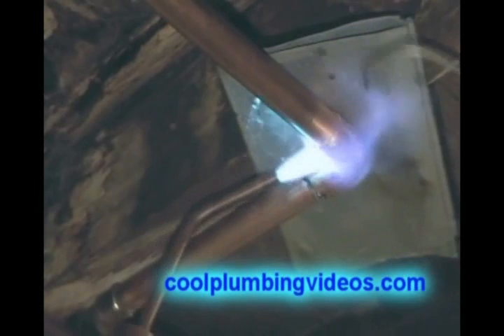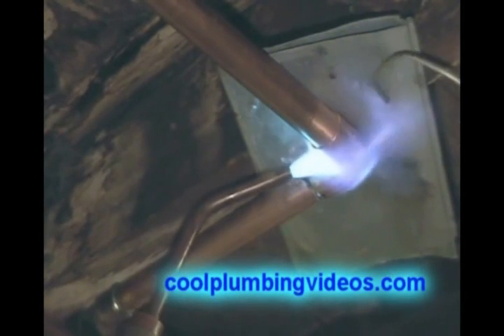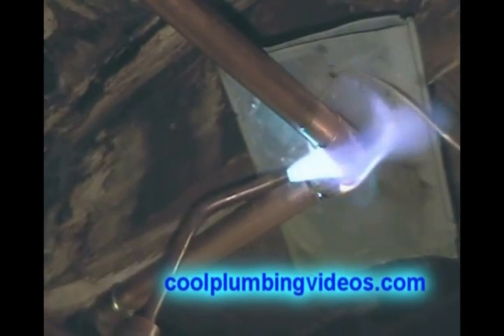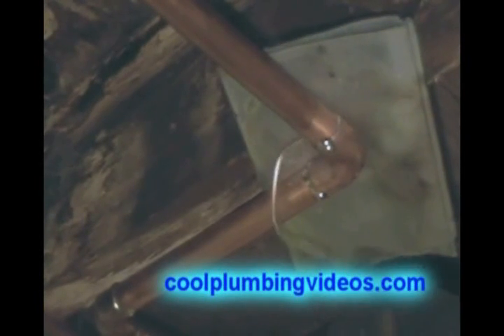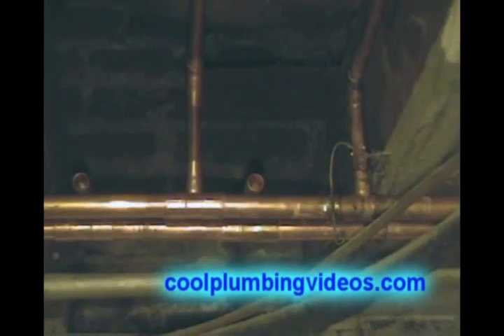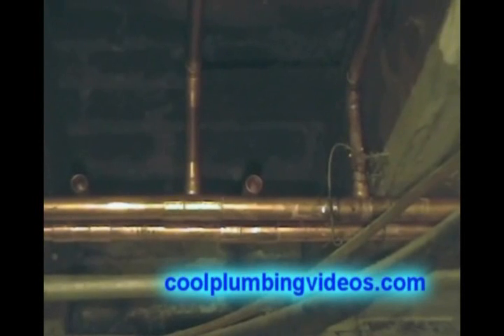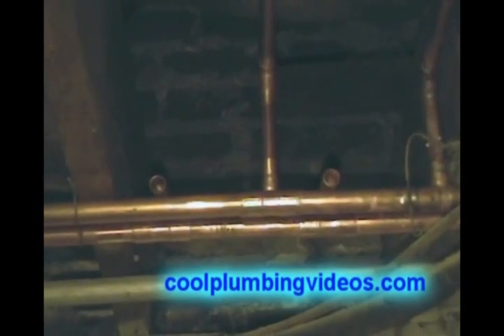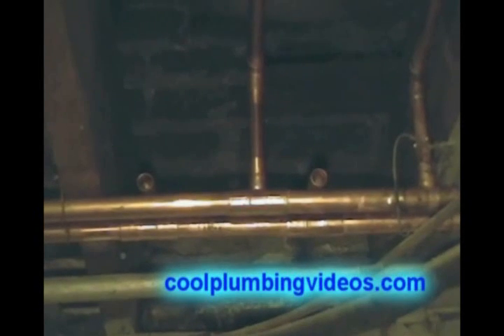How To Solder Copper Pipe 6/14 |How To Plumbing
How To Solder Copper Pipe 1/14 |How To Plumbing
    I felt that there's been a lot of people out there that like Diy projects and they do have the skill, and some of us have more time than we have money, but they all have one thing in common is they just need a little encouragement and close up on know-how. And in this video, I provide just that. Every shot is close up and personal. I made these videos with the mindset of, How would I want to learn by watching videos, and these are the results. Close up shots of what is really going on. You know let me see the move to the sideman. I don't want to see you I want to see what you're doing. I can't learn anything looking at you show me that work, please. Thank you! J Yep, that's just how I feel when I watch a video and the guy in the videos just wants to show himself and talk and talk and talk and close to the end, he shows a little shot of the work. Thanks a lot, Pal for wasting my time. Now in these, how to solder copper pipe and re-pipe home you will learn things like How to solder copper pipe, How to keep from burning things around you, How to hang copper pipe to the floor joist, how to prepare the copper pipe and pipe fitting to be soldered, Soldering copper pipe and fitting in the horizontal position, how to solder Dielectric unions on water heater without burning the inserts, and much more. Soldering copper pipe is not as hard as it may seem with a little know-how and practice you can become a pro in no time. Did you know that there are different grades of copper pipe? Yes, there's Type "M" used mostly on the residential job like your home and there's Type "L" used for commercials like large buildings and stores and even some homes where their communities water is very hard. And then there's "K" Copper This is the thickest of the copper used a lot In A/C lines. "K" copper and "L" also come in soft rolls that you can roll out up to 60' but I wouldn't recommend you use it for inside water piping unless you're going to roll it out under a cement foundation called the loop system. They also have DWV copper. DWV copper is used for waste and vent in older homes and businesses DWV Meaning Drainage Waste and Vent. You can find out the type of copper by just reading the side of the pipe they are all labeled. It's important to note whenever you use copper pipe and you're going to tie it into another type of metal pipe like Galvanized you will need a transition fitting to go between the two like a dielectric union so that the two metals don't touch each other because if they do there is something called electrolyzes that travel between the two making the metals crude out fast then normal. I buy a lot of my copper pipe from Plumbing Supply Houses, The Home Depot, Lowe's, and when you buy the copper fitting and if you're going to do a large job like re-pipe your home get the contractor pack and save money. The type of flux I get called (NORED) Solder type (Lead-free) any brand. The sand cloth I get the (Fiberglass cloth) good wet or dry. Gas (acetylene) in the blue bottle and your local hardware store. I Always keep a pair of Channel Lock Pliers' in my back pocket when I work for quick and easy access when I need to egg shape and copper fitting to stay in place. Always egg shape it when the fitting is on the pipe because if you egg shape it before that it will be hard to put on the pipe.
Mailing Address
Claude Taylor